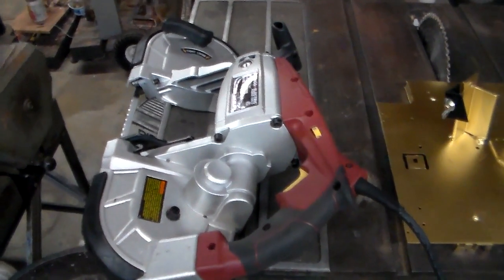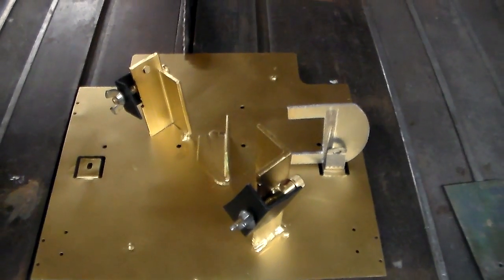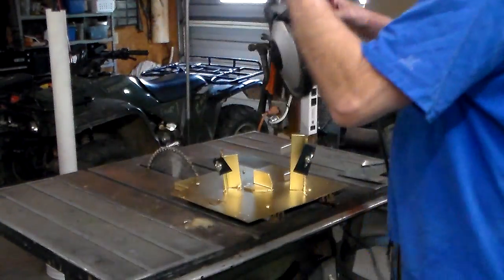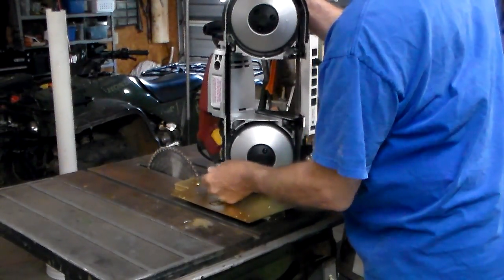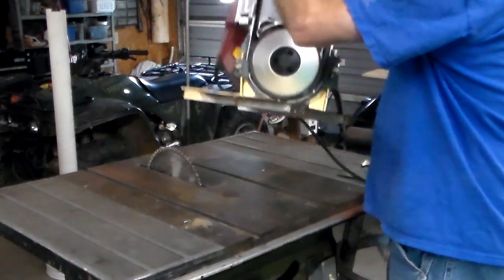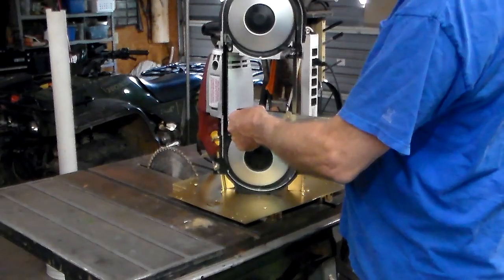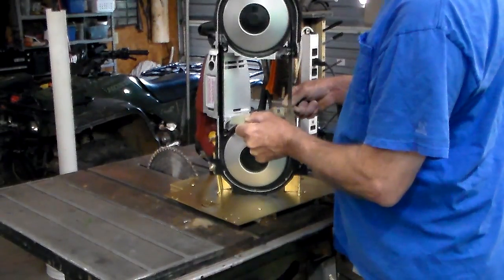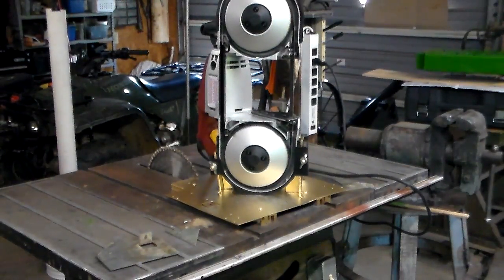Porta Band Vertical Stand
Portable Band Saw Vertical Stand I designed and constructed.